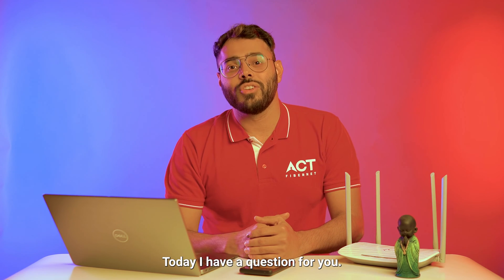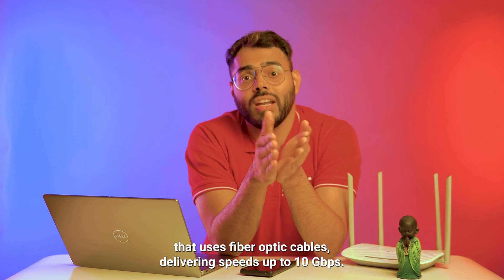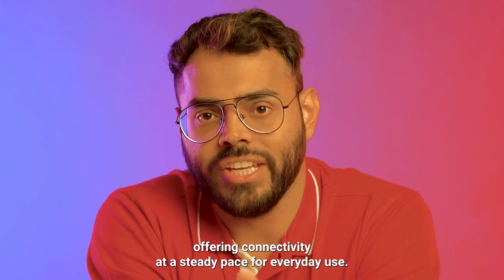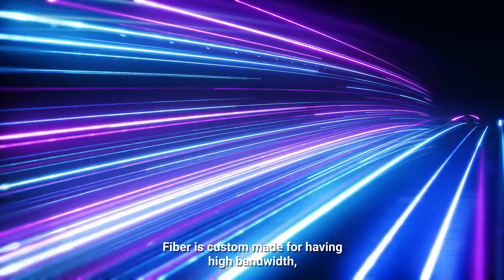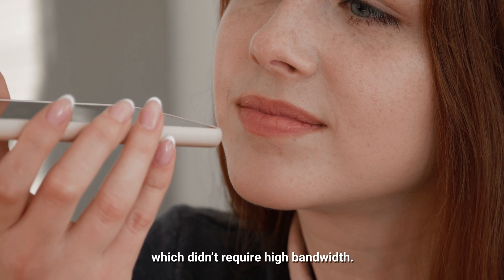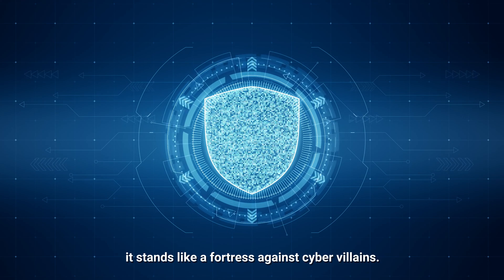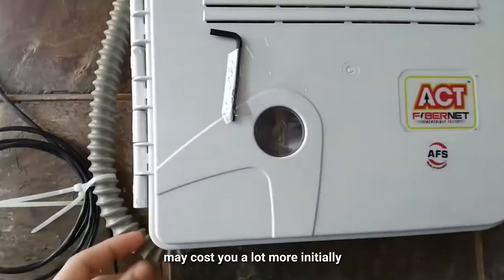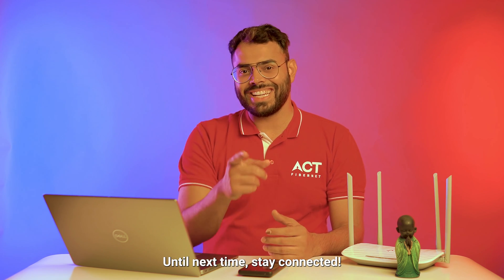Fiber Broadband VS Traditional Broadband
Confused about broadband options?
You're not alone! In this comprehensive video, we're breaking down the differences between fiber and traditional broadband connections to help you make an informed choice for your internet needs.
What exactly is fiber broadband, and how does it differ from traditional options? We'll explore the technology behind both types of connections, from the infrastructure to the speed and reliability factors.
Whether you're considering upgrading your internet or simply curious about the technology behind your online experience, this video has everything you need to know about fiber vs. traditional broadband. Tune in now!
Switch to ACT Fibernet today and Feel The Advantage.
Upgrade your online experience and apply for a new internet connection